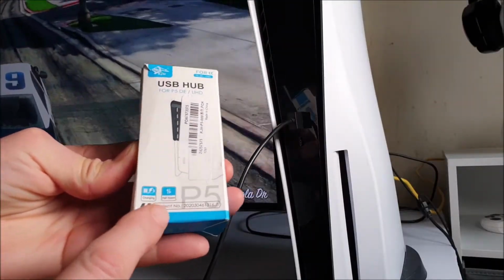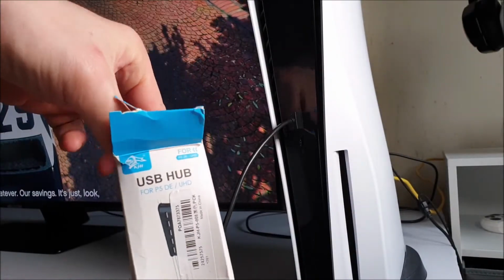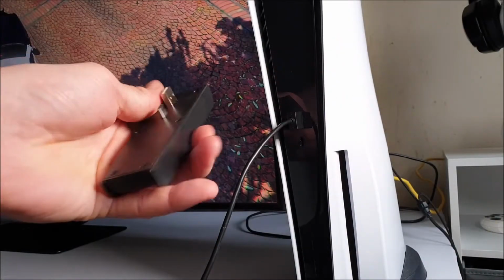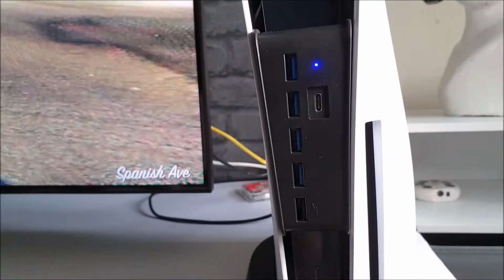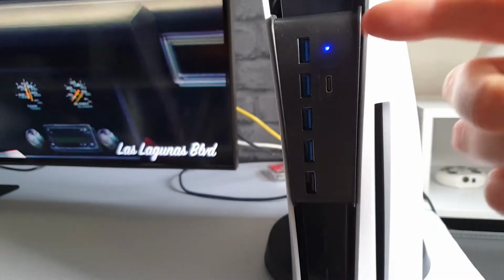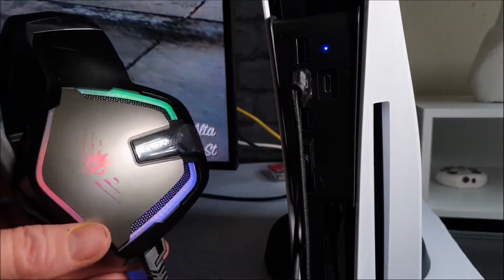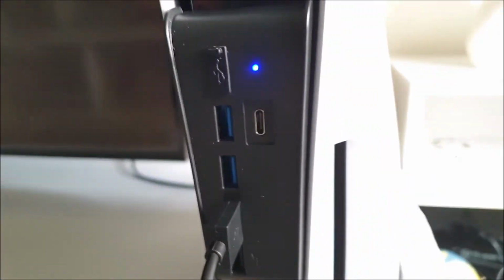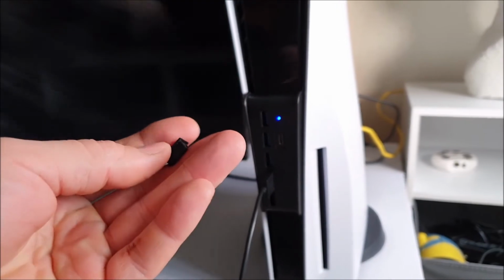KJH PS5 Console USB HUB Converter Unboxing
Unboxing the KJH PS5 USB 3.0 HUB High Speed Transmission Extender USB HUB Converter Splitter for Playstation 5 PS5 Game Console Review

SAMSUNG 2020 55" QE55Q80T QLED 4K HDR 1500 SMART TV WITH TIZEN OS